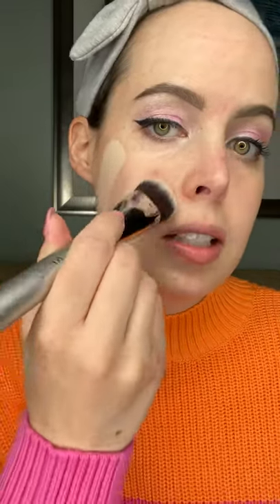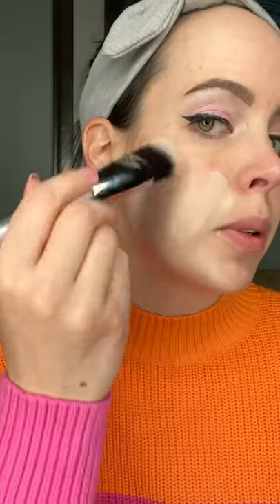KVD Good Apple Skin-Perfecting Foundation Balm Review!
Here is a quick review of the KVD Good Apple Skin-Perfecting Foundation Balm in shade Light 006! It is very lightweight yet full coverage and leaves the skin looking Dewey and fresh. I wore it all day and it really did last long and didn't get flaky or gross on my dry skin. If you have oily skin i don't think this will sit well on your skin type as it felt a little slippery on my dry skin. I also would not set this with heavy powder as I don't think the formula would work well with it.

Products:
KVD Good Apple Skin-Perfecting Foundation Balm